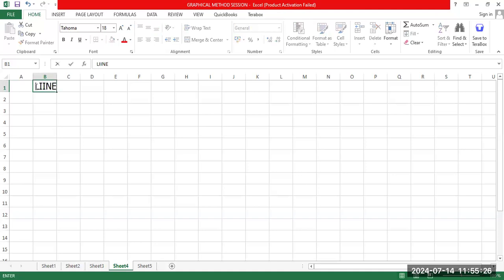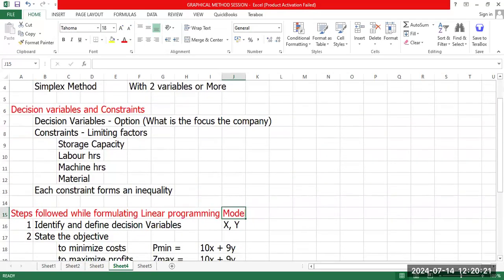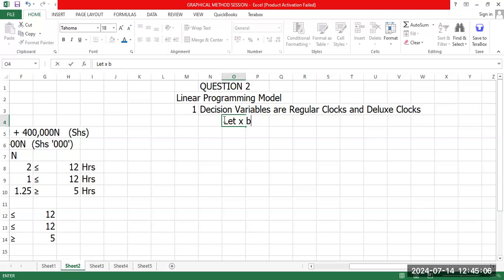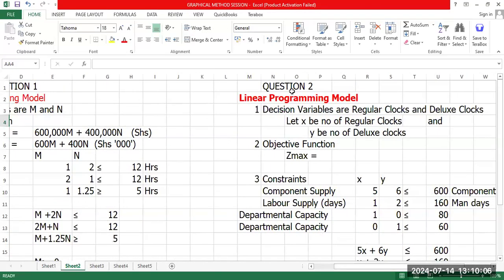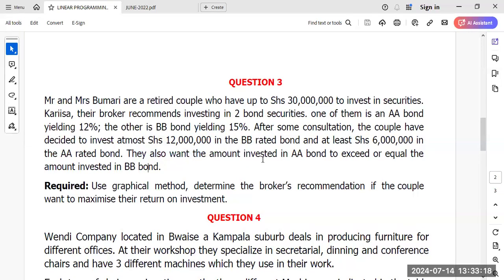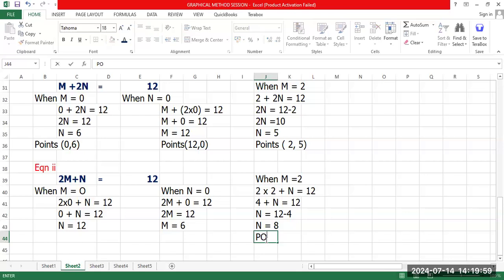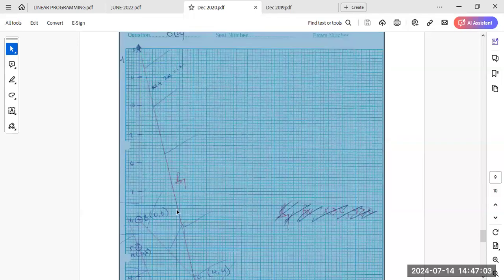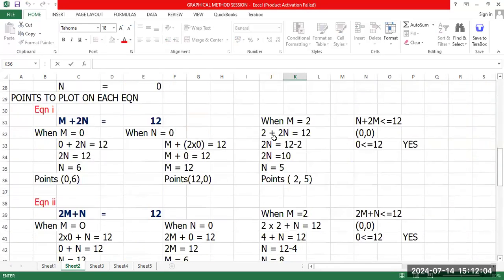Linear Programming - Graphical Method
Learn how to formulate linear inequalities, Plot feasible regions and identify optimal solutions graphically.